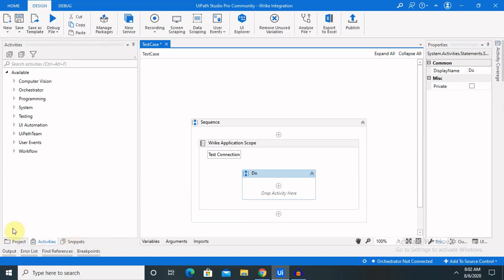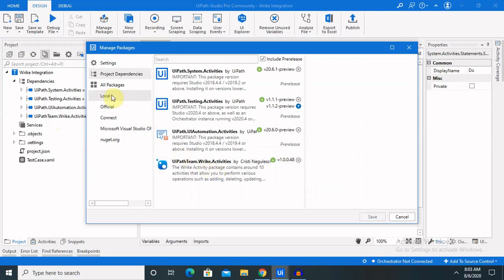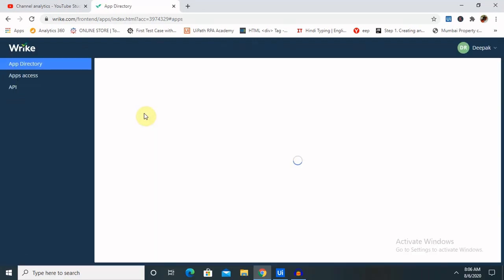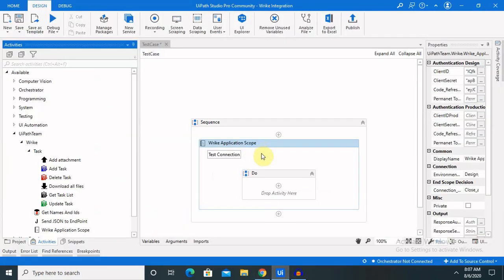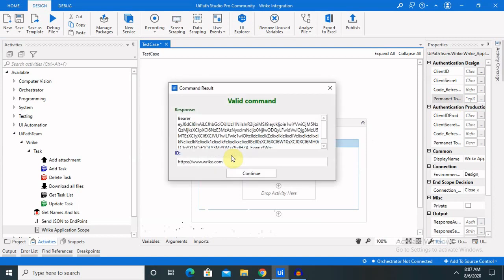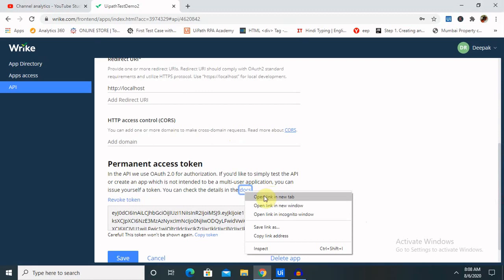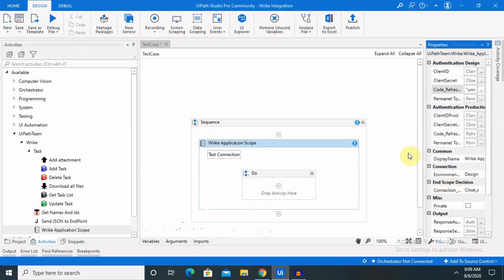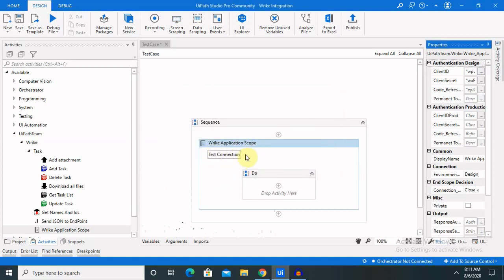Uipath Integration with Wrike | Complete Configuration steps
Wrike is a Collaborative Work Management tool that is used by Market Leaders. From marketing to project management, Wrike has a tailor-made solution for customers. Wrike can be configured to fit the way the team works and has various integrations through collaboration tools, email integrations and API's.
As most of the users of Wrike are working on tasks, sometime you have to move quickly all tasks from one user to another as responsibilities shift within teams. This attended robot will allow you to do this instantly through API integrations.
When running the robot, all you need to do is enter the email address of the user that is currently assigned to the tasks and of the user that you want the tasks assigned to. The robot will find all the active tasks that are currently assigned to the respective user and also assign them to the new user.
When developing the robot, you only need to enter the authorization token for your Wrike API instance in the value called authorization code and you are good to go.

Enjoy the video and Learn the Uipath.